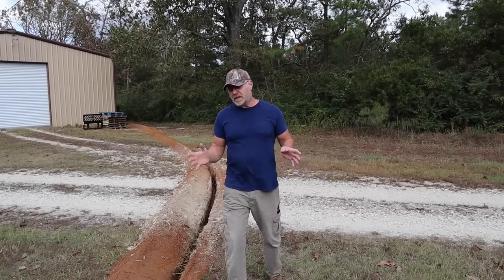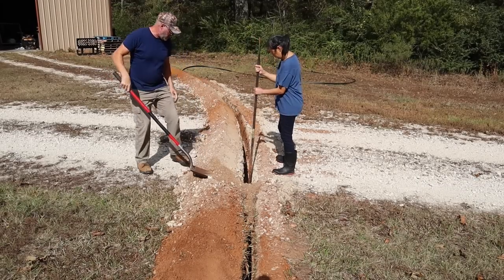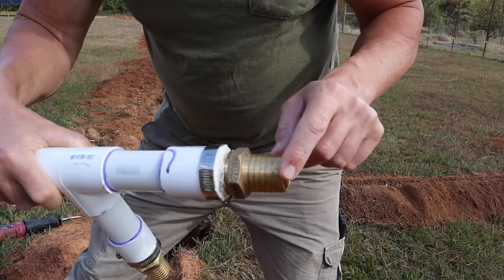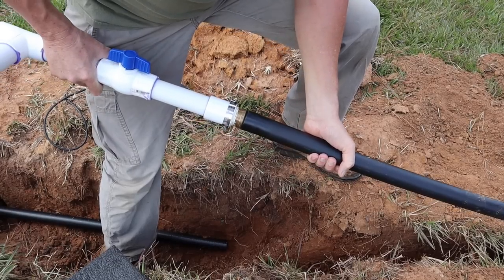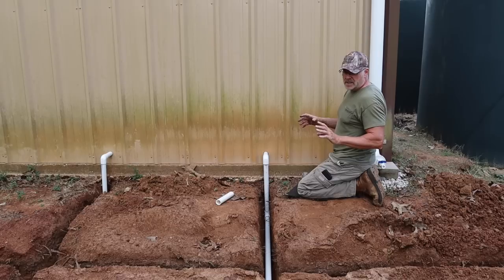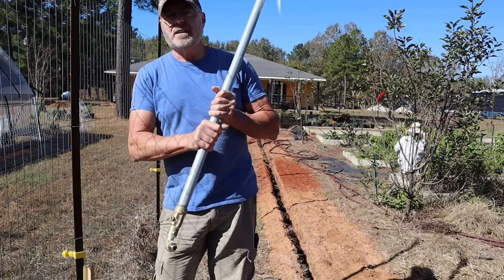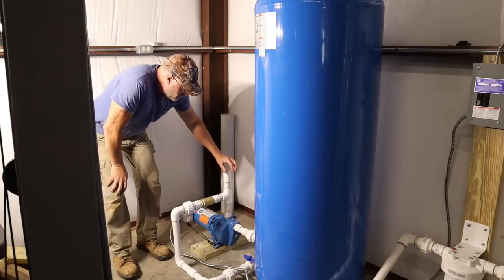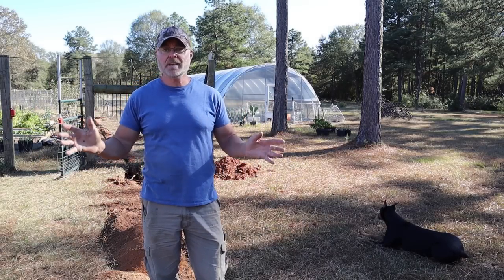Rainwater Harvesting | Connecting Underground Water Line to Garden and House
Finally got the rainwater harvesting system all together. I'll show you how to connect polyethylene pipe to PVC and to PEX then we'll test the system.
Goulds J10S Shallow Well Jet Pump
Frost Proof Yard Hydrant 1ft bury depth
Frost Proof Yard Hydrant choose depth

Tray Stackers for Harvest Right Freeze Dryer Trays

10”x20” Grow trays
72 cell propagation insert Trays

Raising poultry
5 gallon Little Giant Plastic Poultry Waterer
3 gallon Little Giant Plastic Poultry Waterer